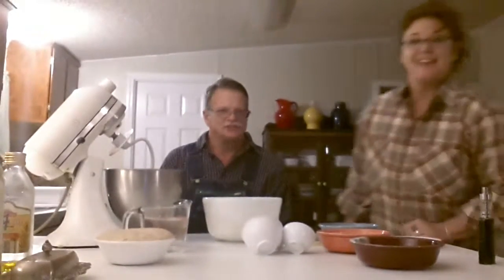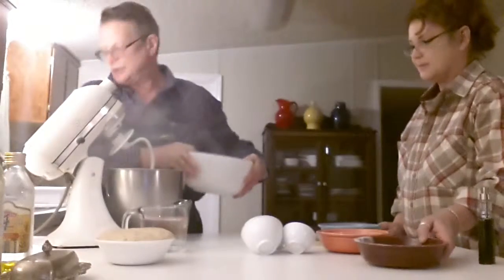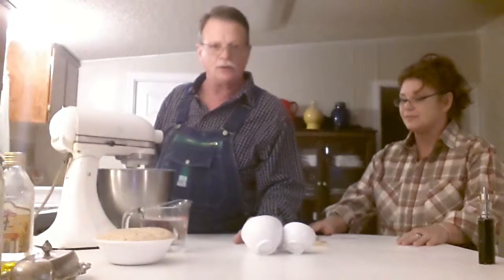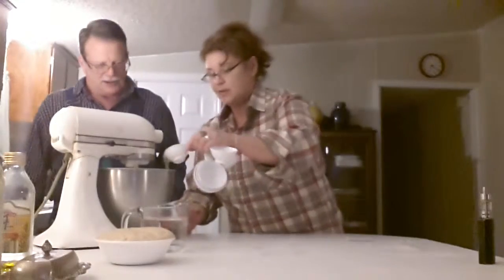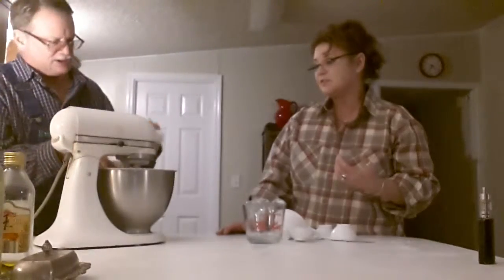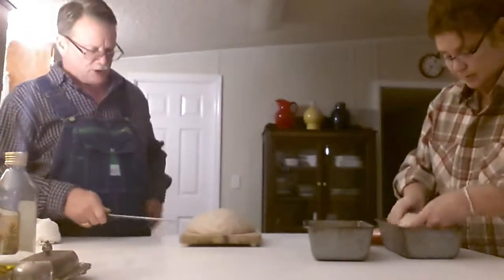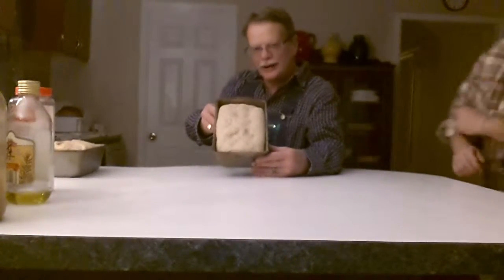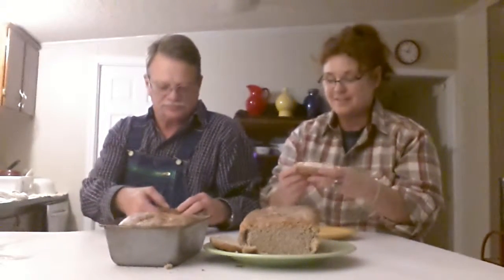Whitestone and Blue Bottle make Bible Bread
Recipie:
 3 C white flour
3C whole wheat flour
1/4 C lentle flour
1/4 C millet flour
1/4 C pinto bean flour
1 tbs salt
3 tbs sugar
3 tbs olive oil
4 ts yeast
2 1/4 C water
Bake 30 mins at 375 degrees